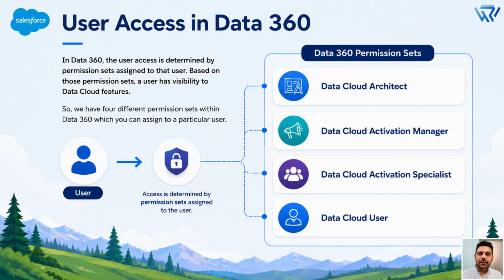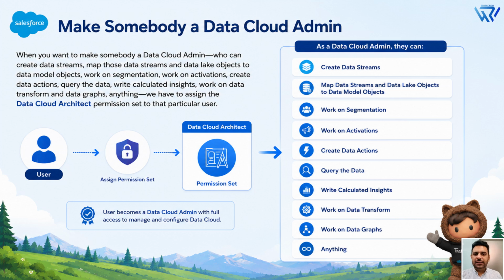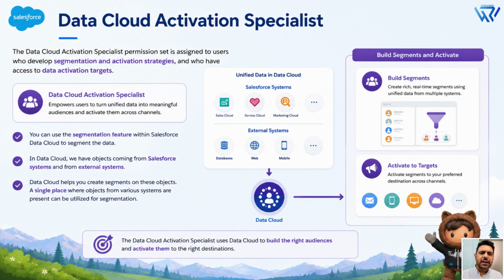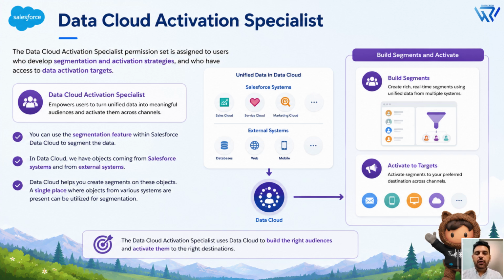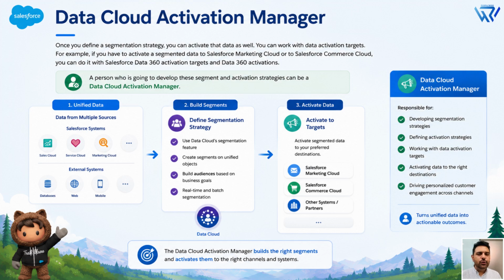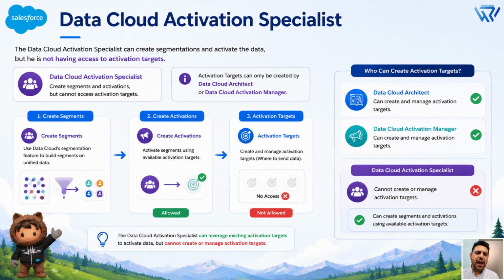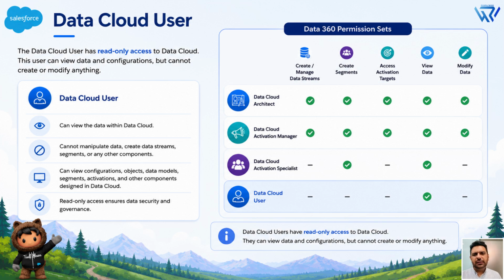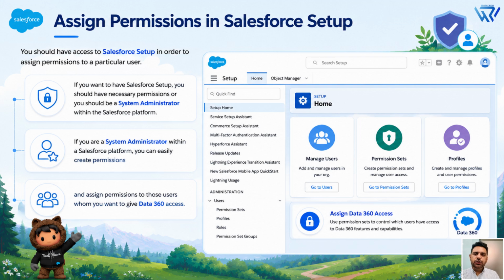User Permissions in Salesforce Data 360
Want to understand how User Permissions work in Salesforce Data 360? 🚀
In this video, learn the complete process of managing user access, permission sets, roles, and secure data control in Data 360 step-by-step. 🔐

This tutorial is perfect for Salesforce Admins, Developers, and Data Cloud learners who want to improve security and access management in Salesforce. 💡

✅ User Roles
✅ Permission Setup
✅ Secure Data Access
✅ Best Practices for Data Security